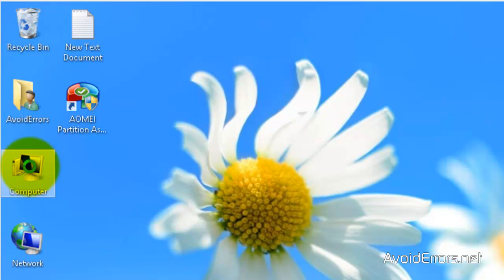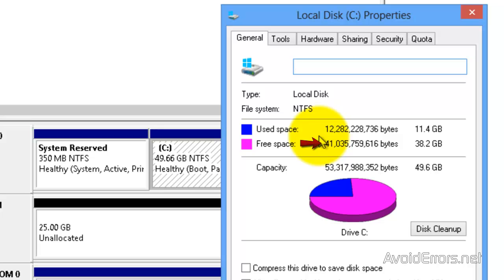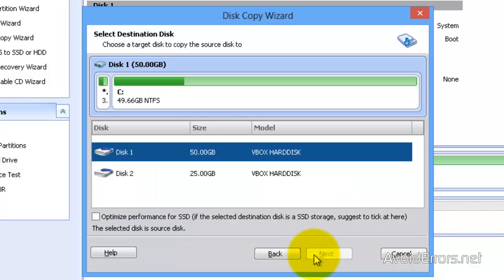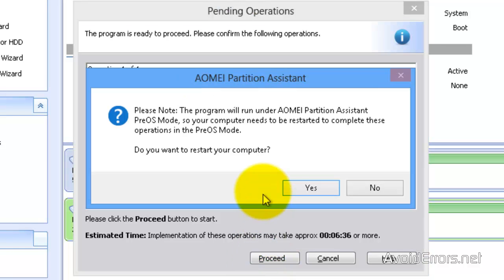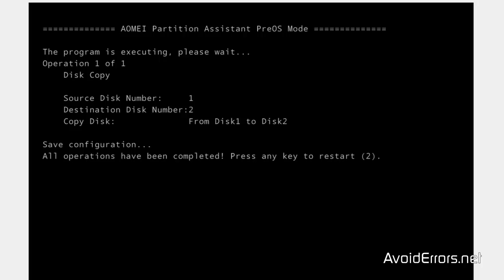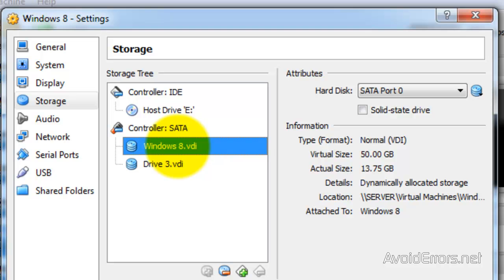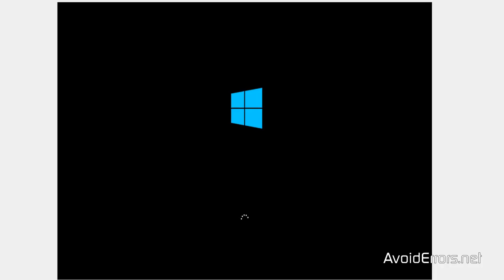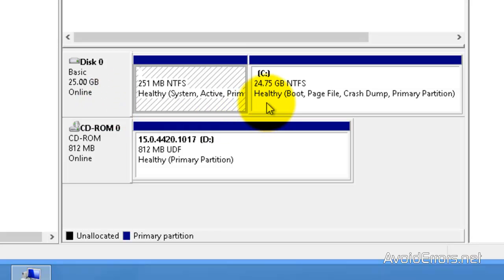How to Clone Windows 8 Boot Drive Video Tutorial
How to Clone Windows 8 Boot Drive